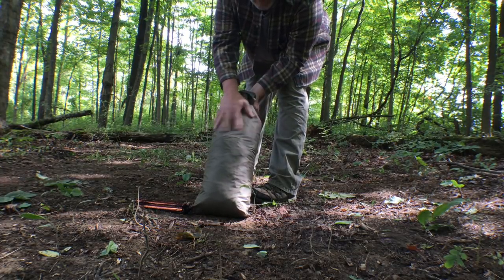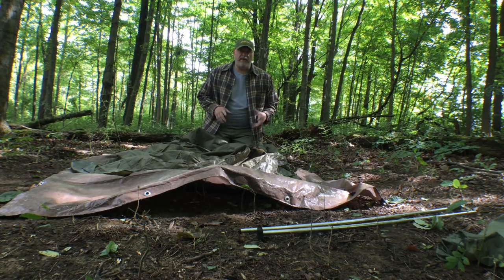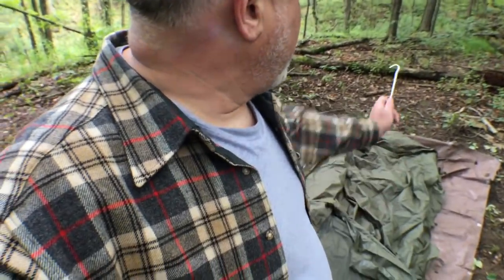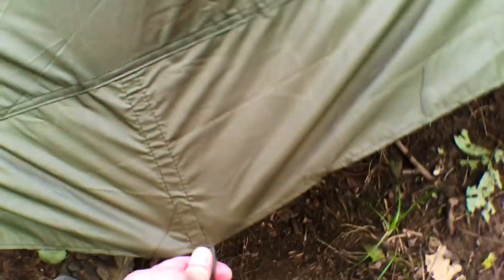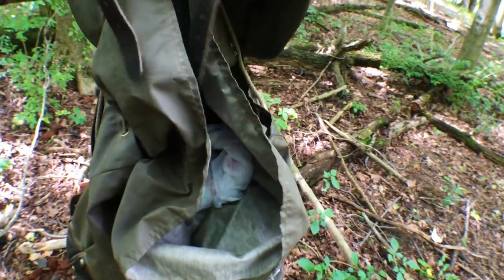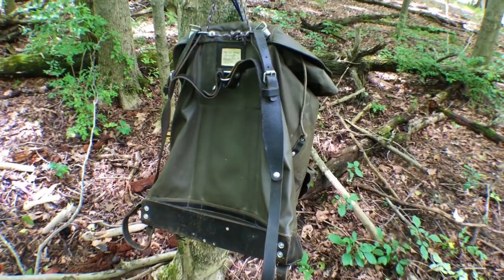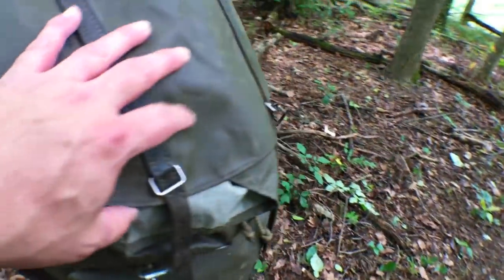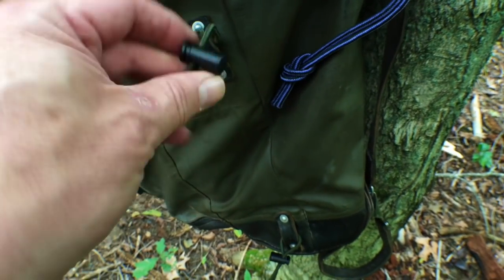Budget Bushcraft: French F1 Tent and Swiss Rucksack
Today I take a look at the F1 Commando Tent and Swiss Rucksack. Both are nice low cost military surplus options. The tent can be found here:

Prepared Wanderer INSTAGRAM:
prepared_wanderer